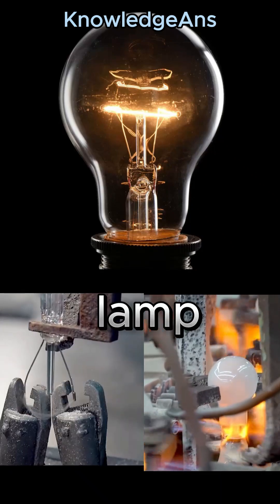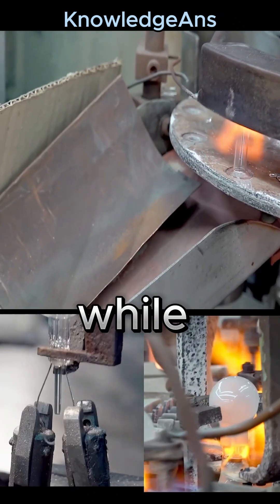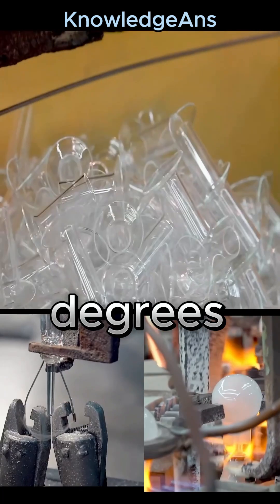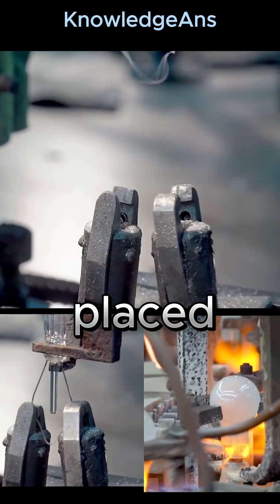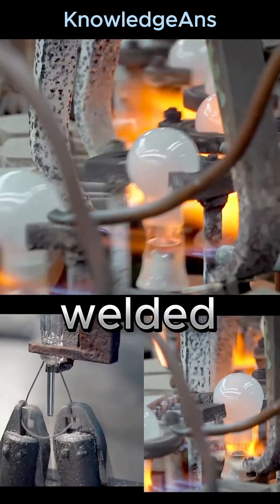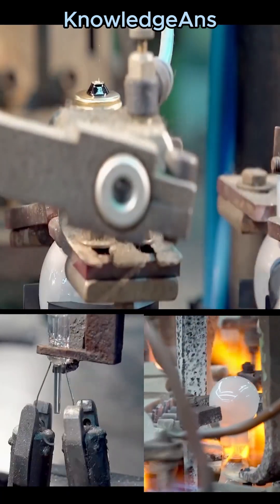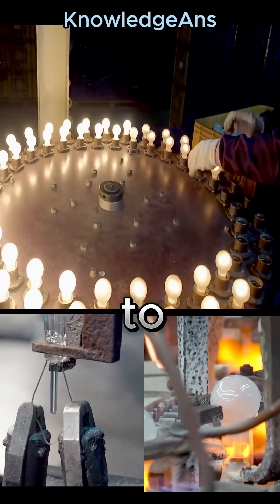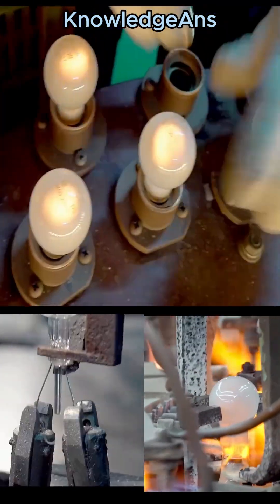How is an electric light bulb made? 👀☀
How is an electric light bulb made step by step
How is an electric light bulb made simple
who invented the light bulb in 1806
How is an electric light bulb made for kids
when was the light bulb invented
how does the light bulb work
who invented electricity
who invented the light bulb and telephone
How are electric bulbs made?
How are light bulbs made step by step?
How is the light is an electric bulb produced?
How does electricity make a light bulb?
Who invented the electric lamp? Who discovered electricity? Can I make an electric lamp at home? What is the name of the gas that is placed inside the electric lamp?